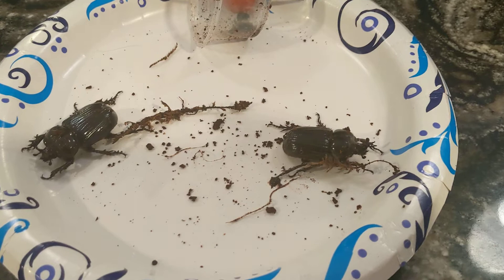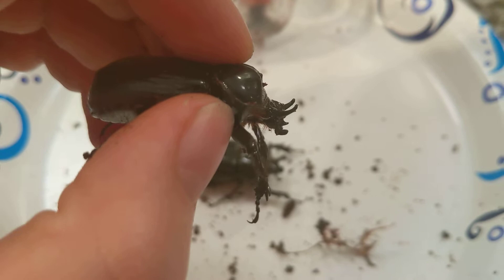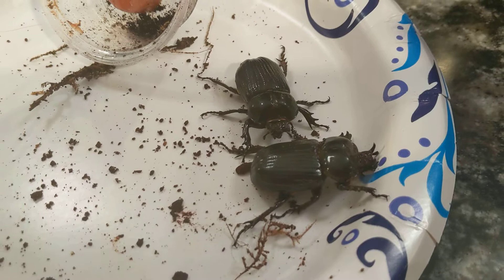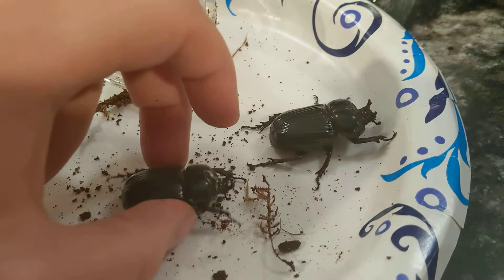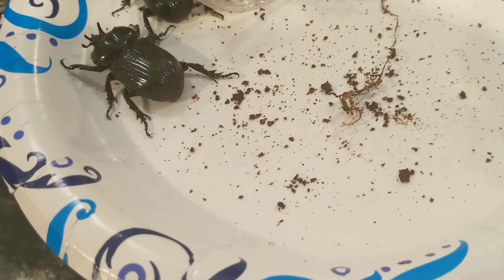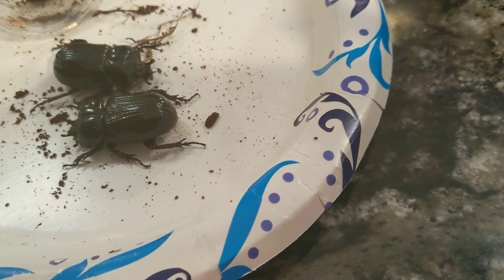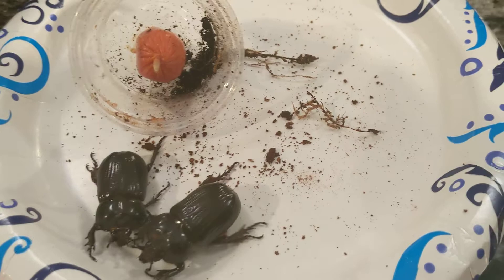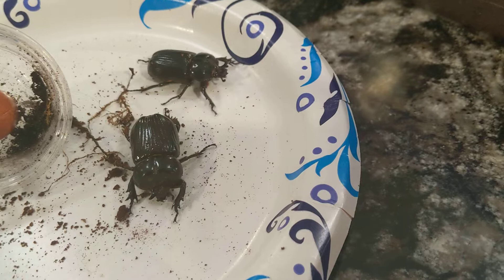General Information on the Triceratops Beetle (Phileurus truncatus)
The Triceratops Beetle (Phileurus truncatus) is quite the outlier when it comes to US rhinoceros beetle species.  It is carnivorous and will not feed on beetle jelly nor fruit in captivity.

Also, despite several sources claiming that it is rather rare, I have found it to be quite the opposite.  I have reared/kept more of this species than any other large scarab by a wide margin.  You just need to know where to look.  Like other rhinoceros beetles, they do come to lights, however, you can find them in broad daylight too.  Adults can be found in treeholes of oak and elm trees about 8-12 feet off of the ground.  Larvae can be found in abundance with the adults.  I have found up to 32 larvae in a single treehole at one time.

All specimens in this video were collected as larve from Greene County, Georgia.